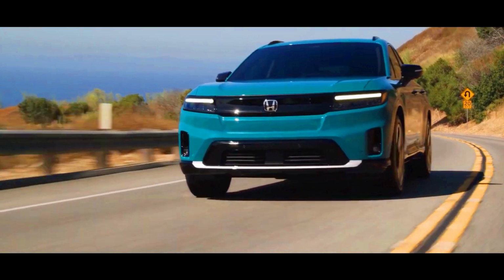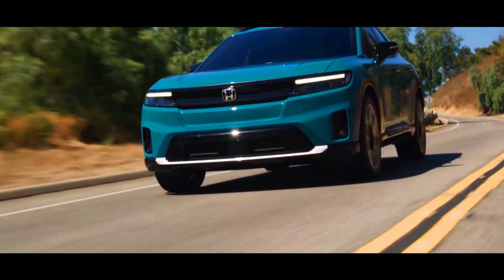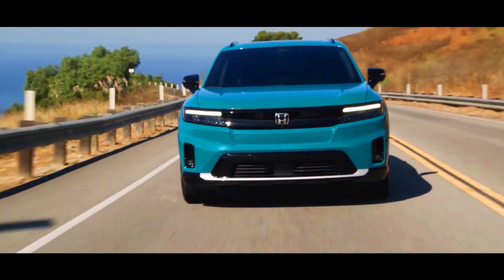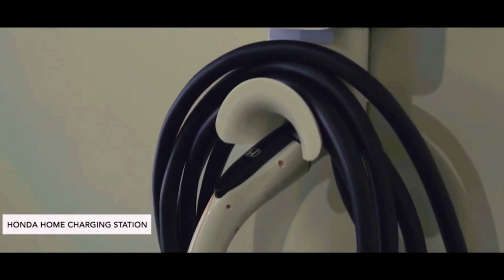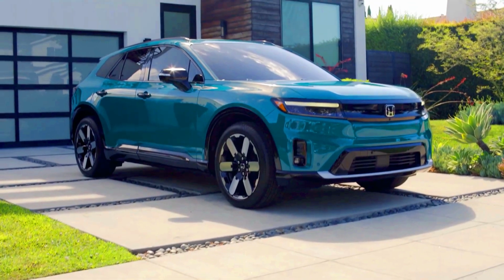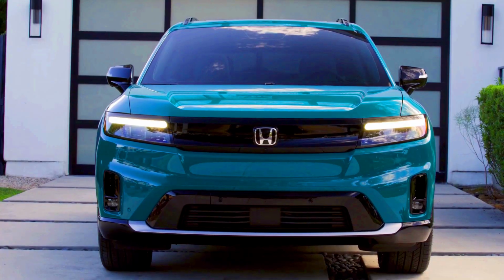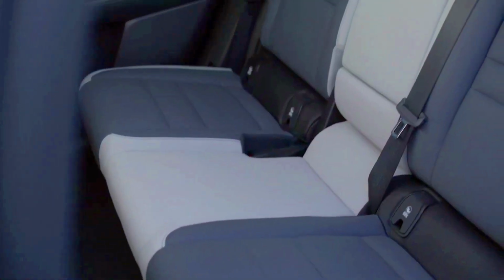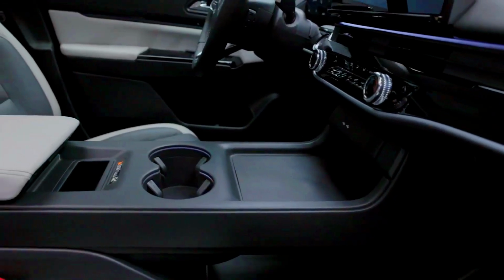2024 Honda Prologue Elite: What We Know So Far?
The #2024-Honda-Prologue-Elite Starting at $48,000 estimation. The #2024-Prologue SUV, Honda’s second attempt at an EV after the ill-fated Clarity sedan, has arrived wearing a restrained look that doesn’t shout its eco-friendly mission. #2024 Honda Prologue Elite: What We Know So Far? @Car-Motion